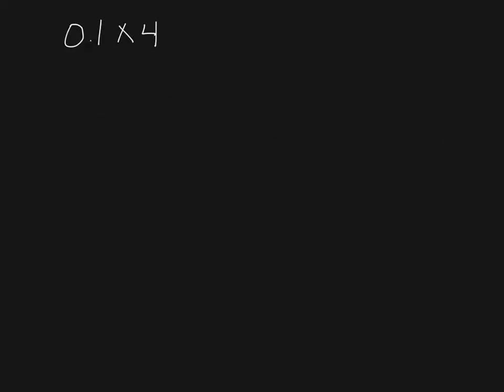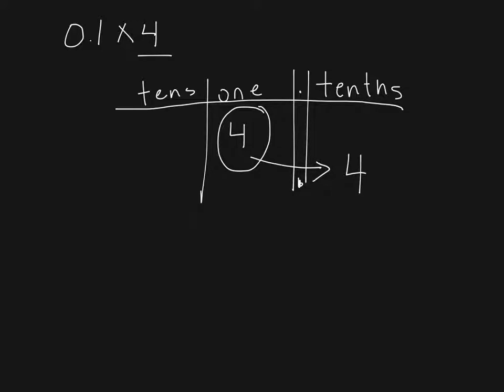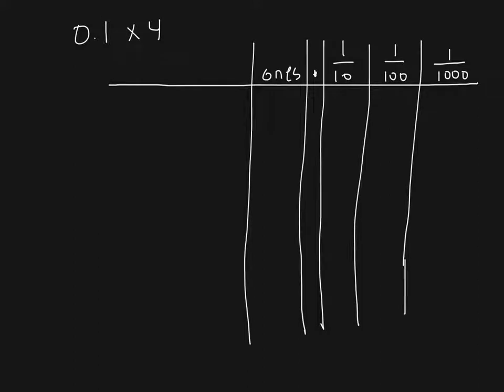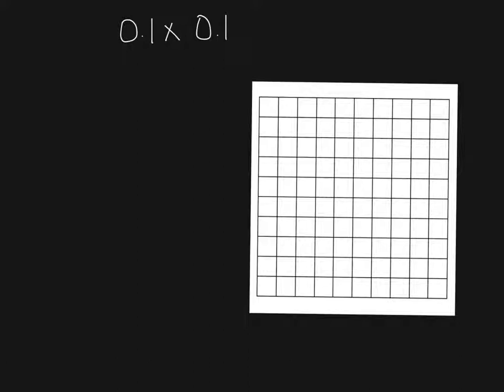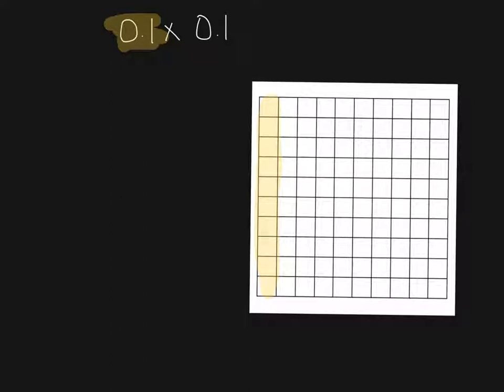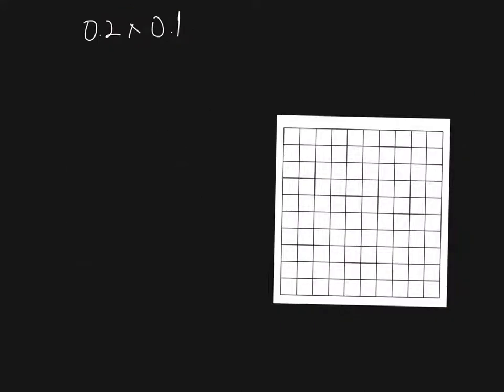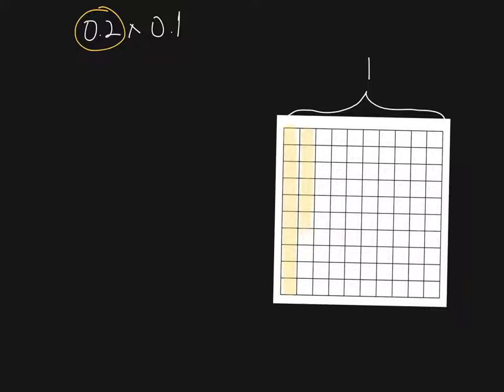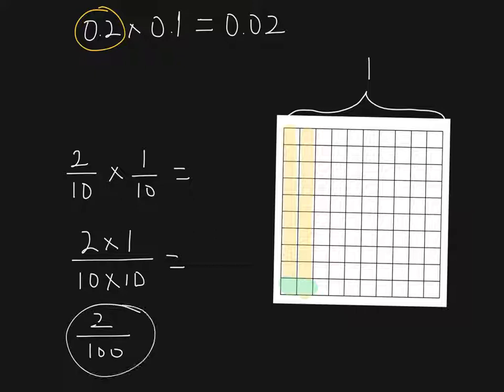ENY Module 4 Lesson 17